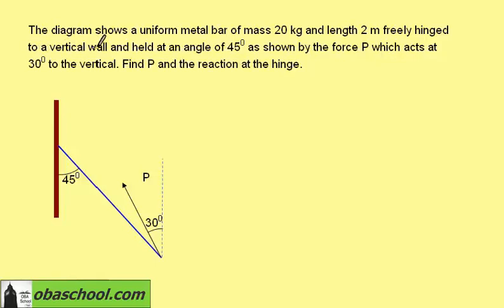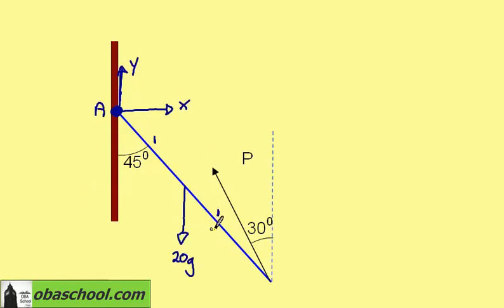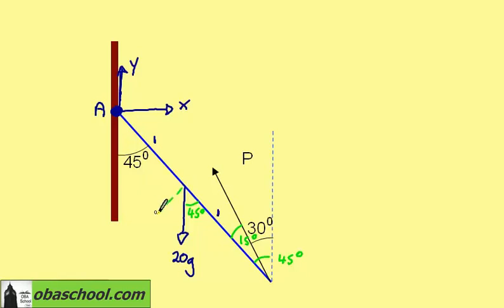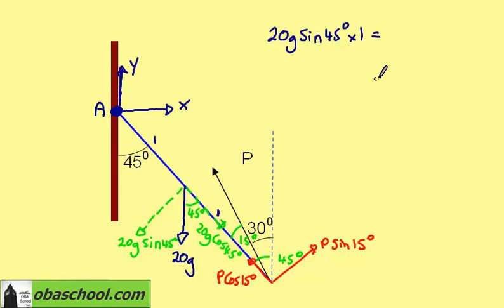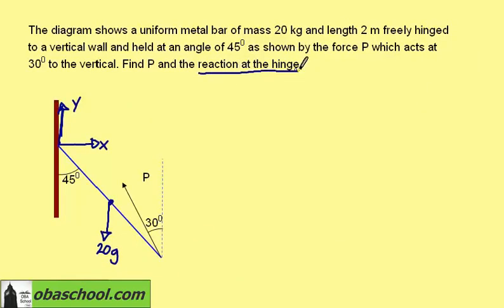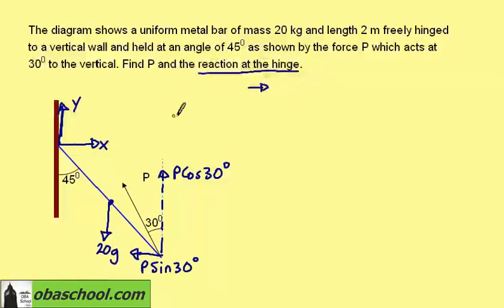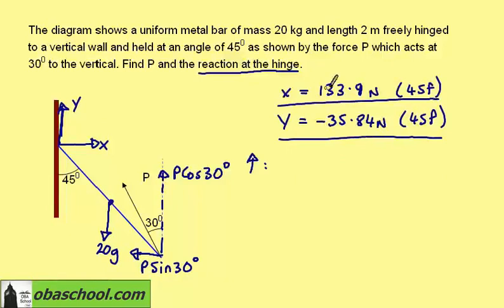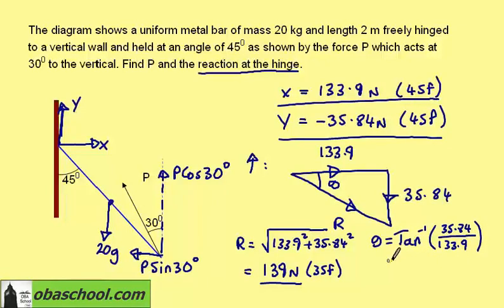Application of Forces - 1.19 Static Rigid Bodies - Example 4